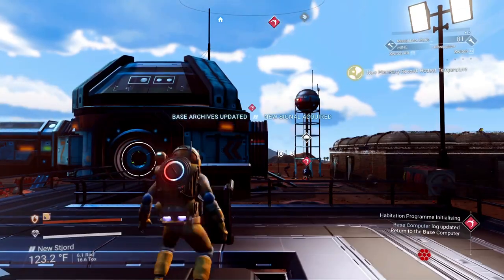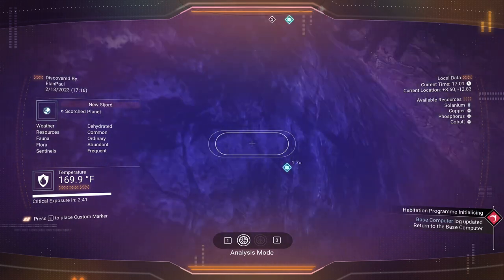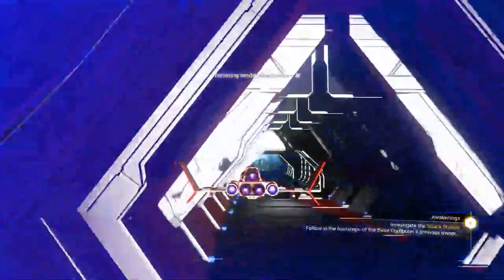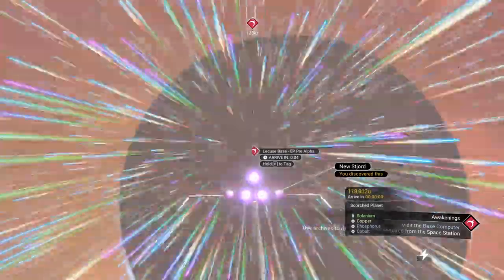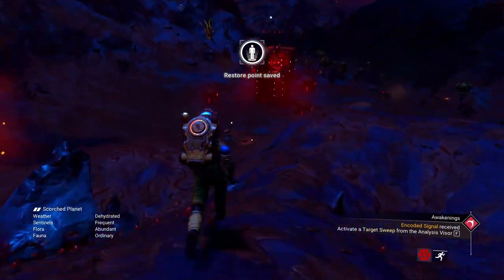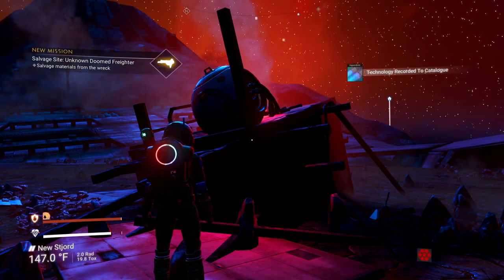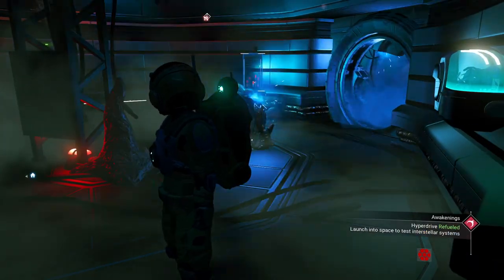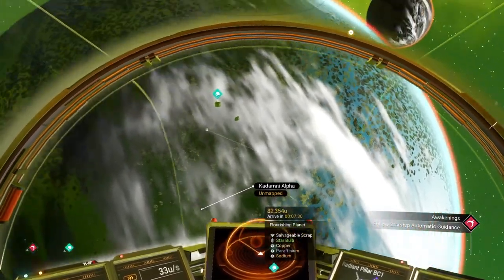ElanPaul presents: No Man's Sky NMS Permadeath Playthrough- Episode 3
Welcome to Episode 3 of my latest series.
We get our Hyperdrive and some more resources, and we are on our way! Anamoly is next!